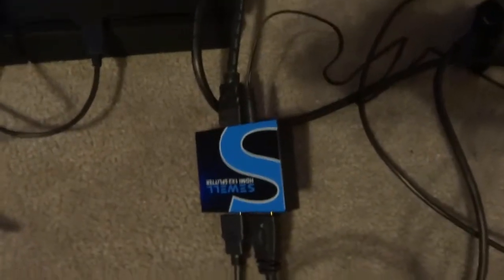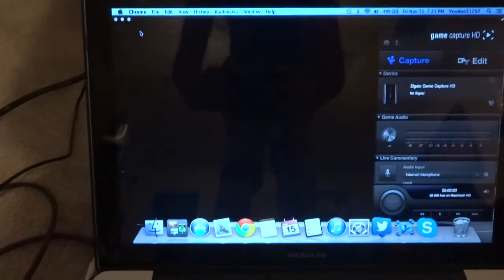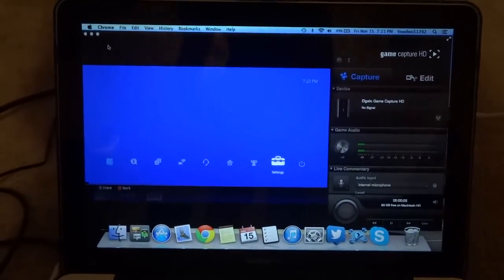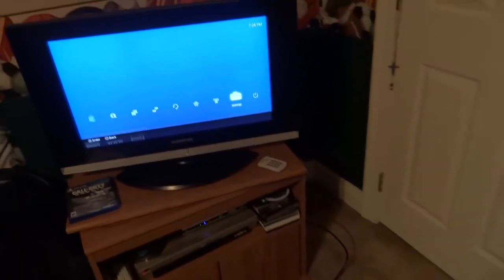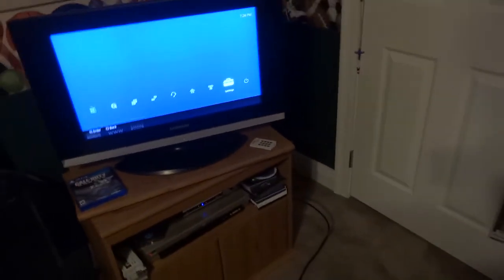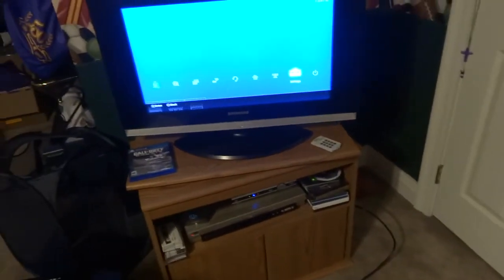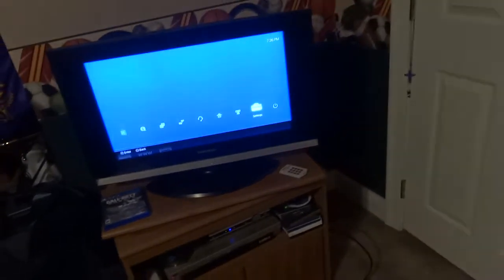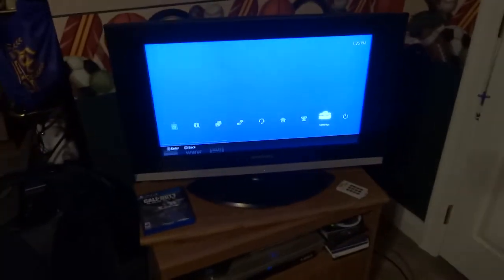IMPORTANT UPDATE: Splitter Doesn't Work for PS4 :(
The Sewell 1x2 HDMI splitter does NOT work with the PS4 and Elgato for recording gameplay, meaning I will NOT have gameplay of PS4 on my channel until Sony releases a patch removing HDCP